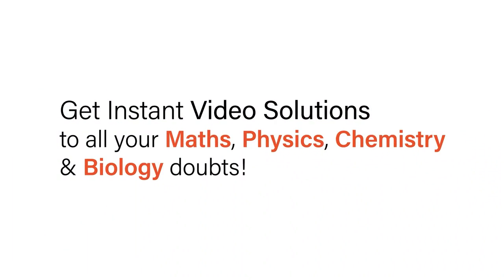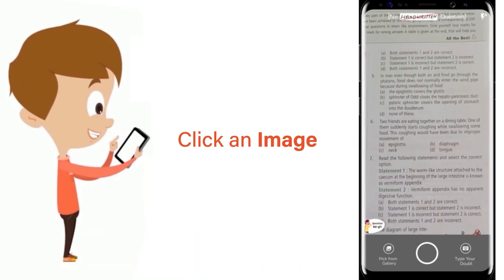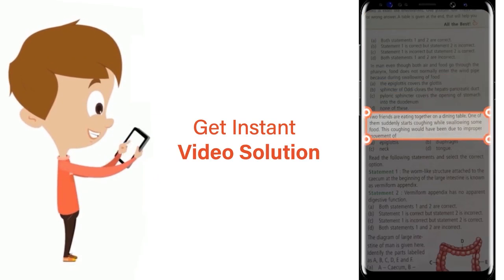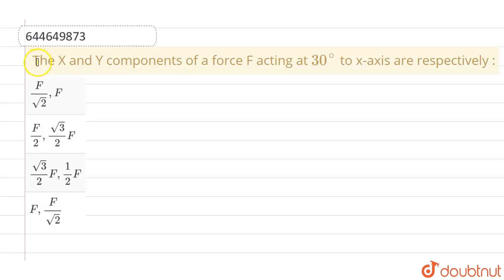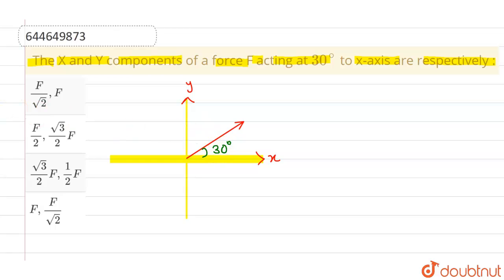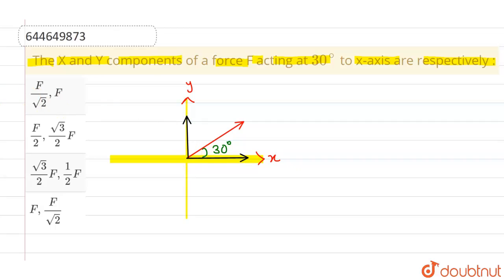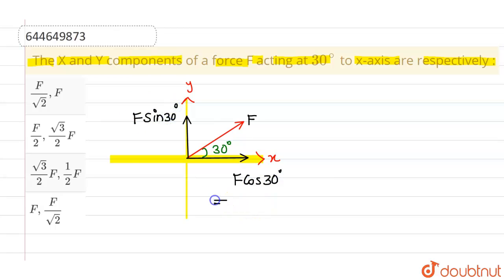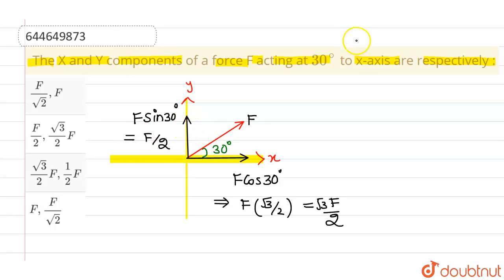The X and Y components of a force F acting at 30^(@) to x-axis are respectively : | 12 | BASIC M...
The X and Y components of a force F acting at 30^(@) to x-axis are respectively :
Class: 12
Subject: PHYSICS
Chapter: BASIC MATHEMATICS & VECTORS
Board:IIT JEE

👉 Have Any Query? Ask Us.